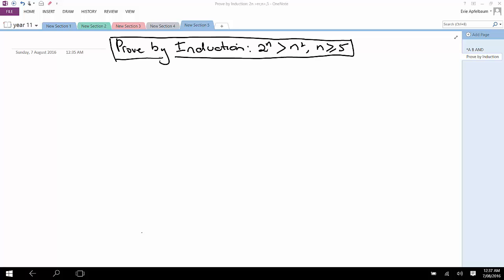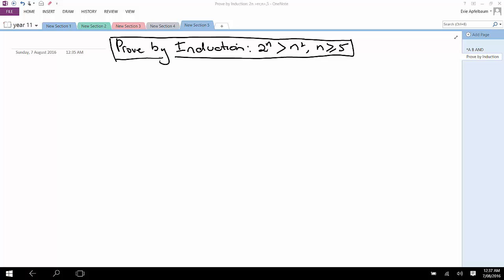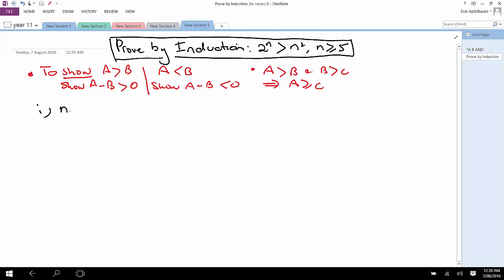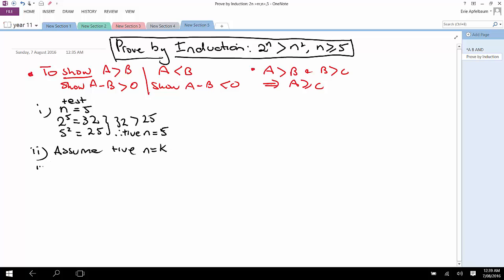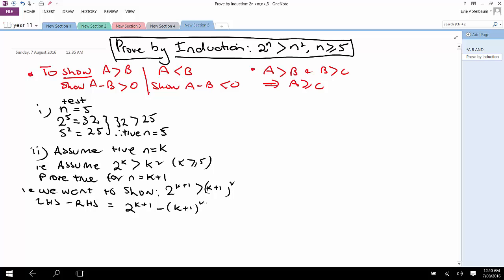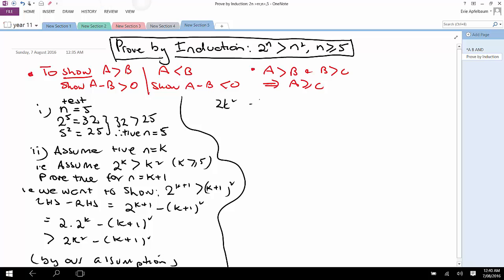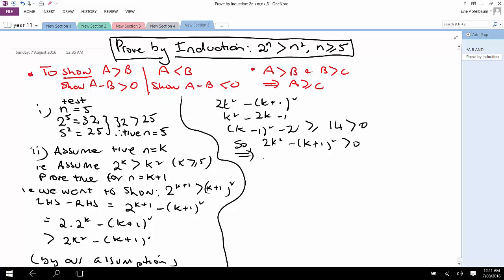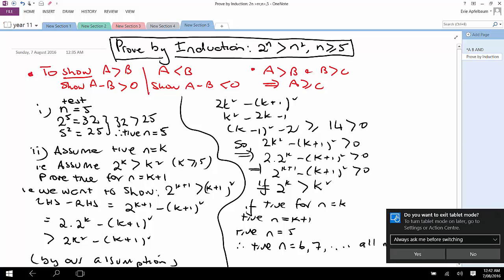Induction Example 5